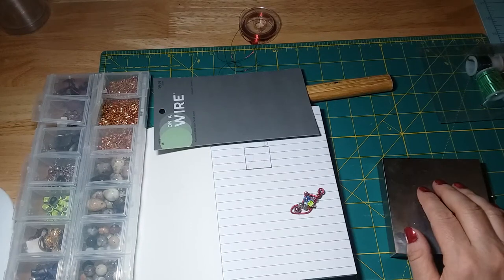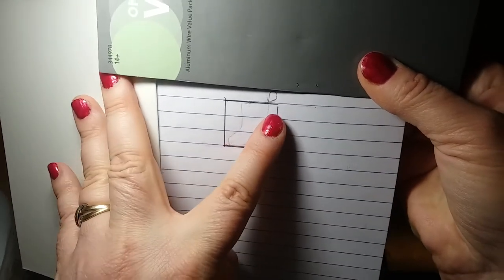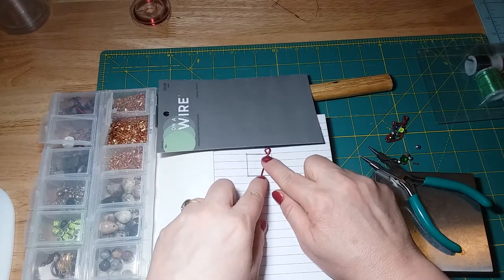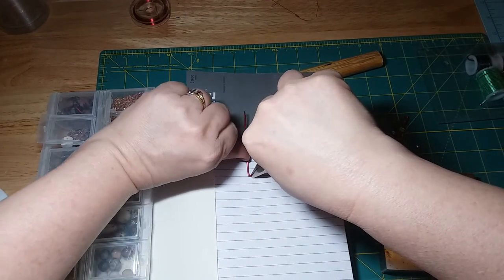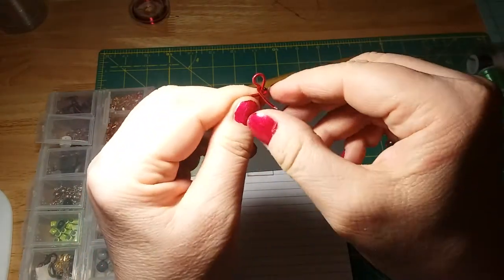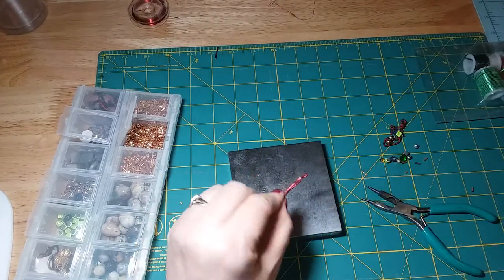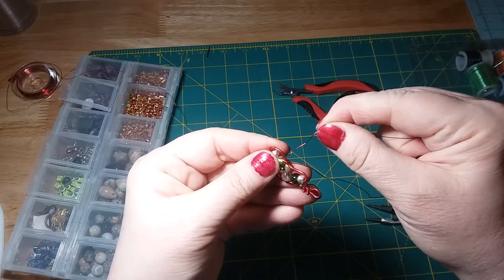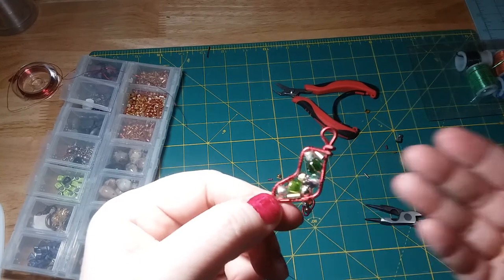How to make a Christmas stocking charm from wire and beads step by step tutorial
Step by step tutorial on using wire to make a Christmas stocking charm. Beads are used to embellish the charm.